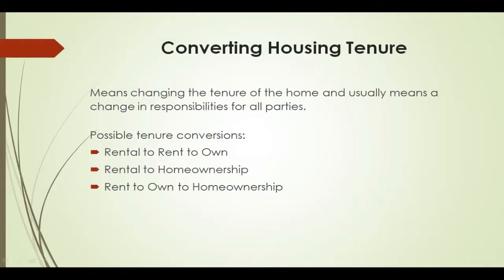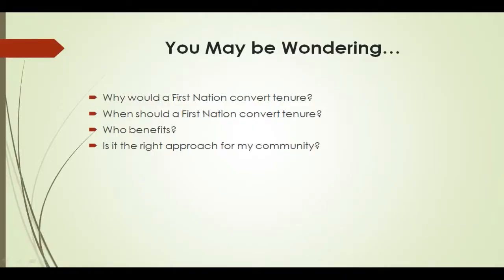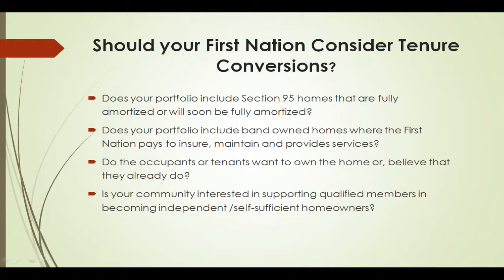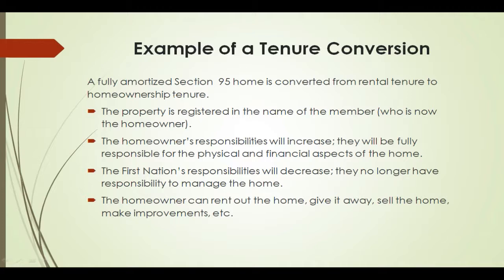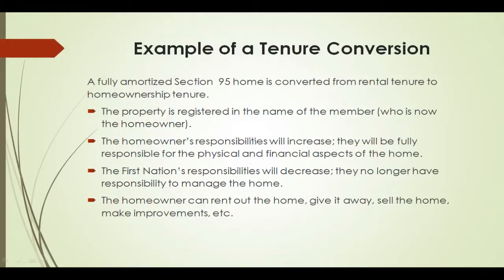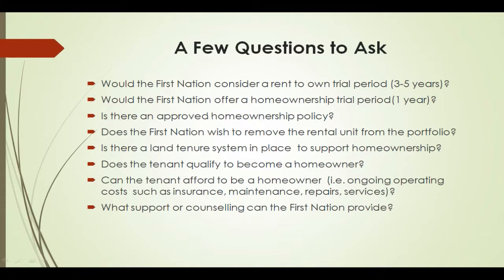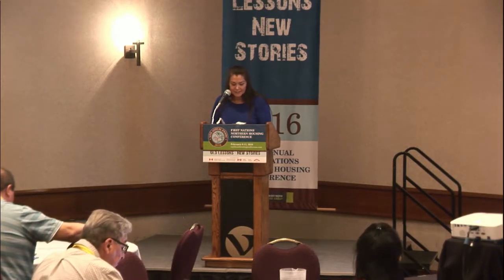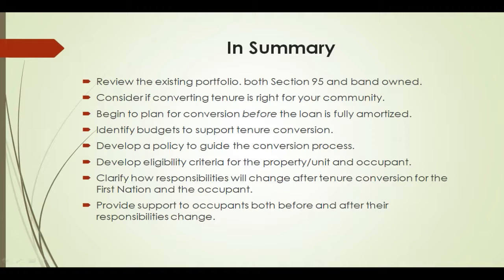NHC 2016 Converting Housing Tenure